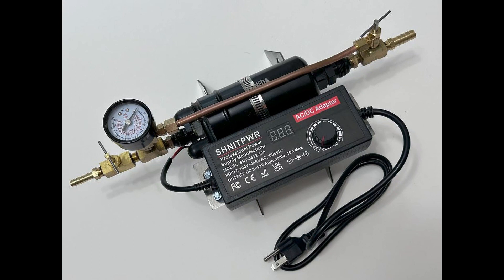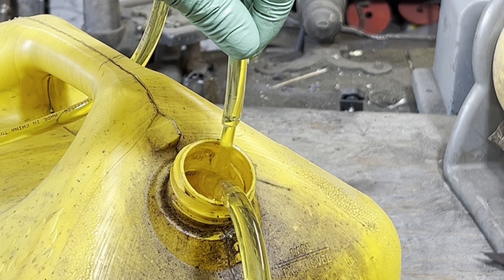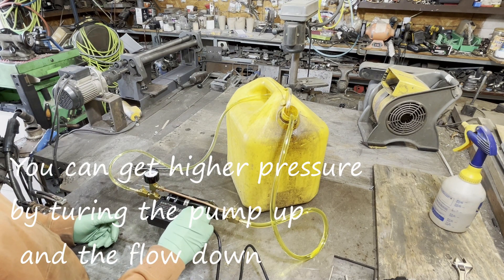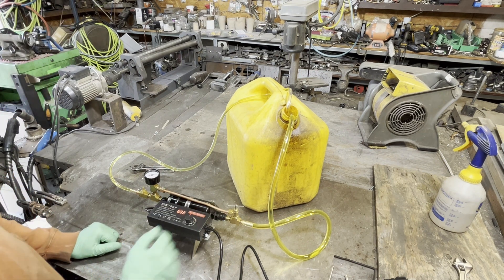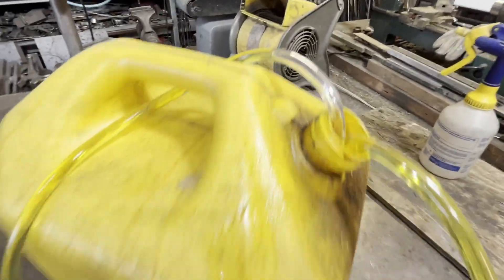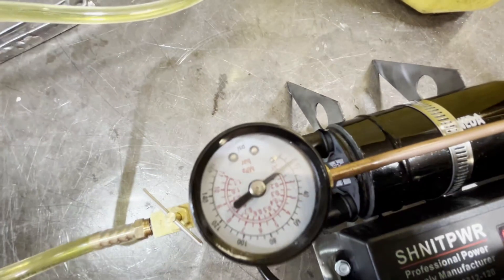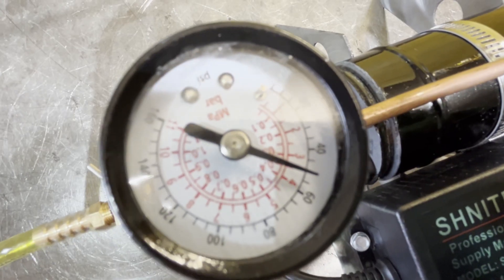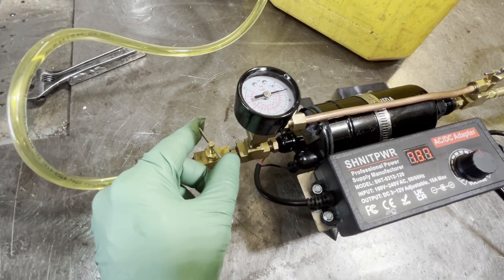Variable flow oil or fuel pump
This video explains a bypass pump using a positive displacement fuel pump This is a roller cell pump .  Rolling cylinders are spun in an eccentric lobe